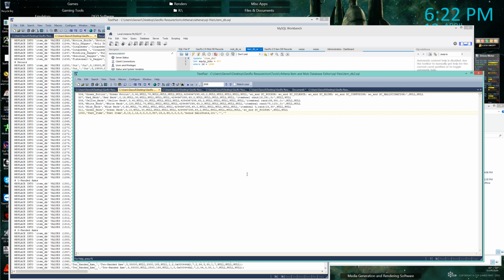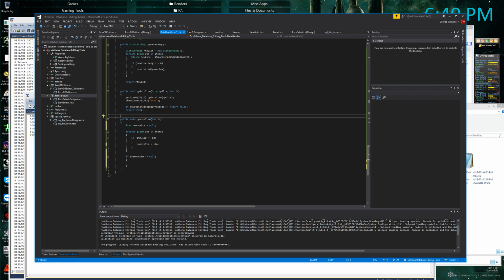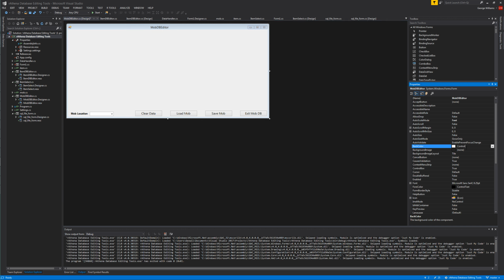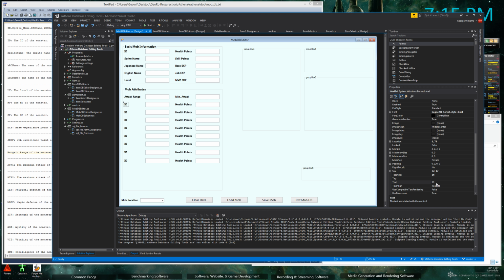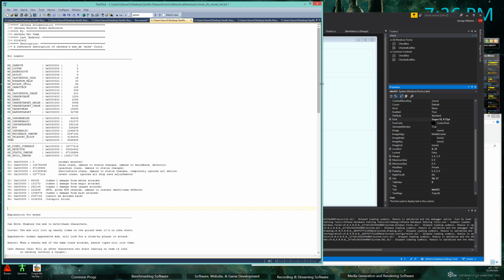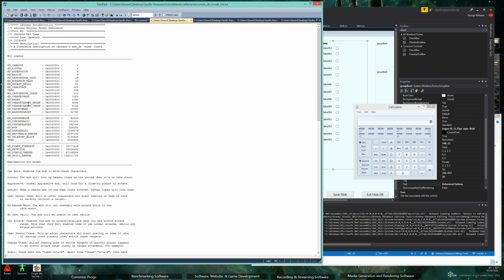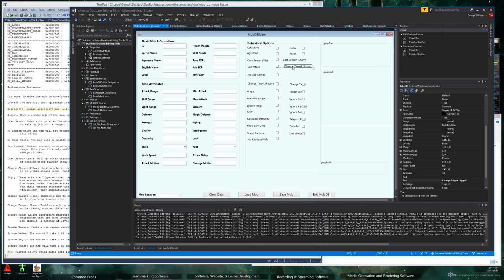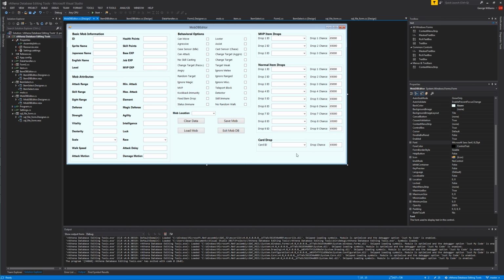Laughing Man Productions² Live Stream: rAthena Item and Mob Database Editing Tools